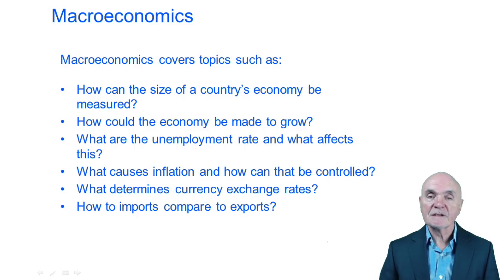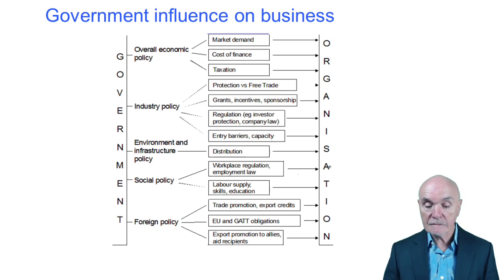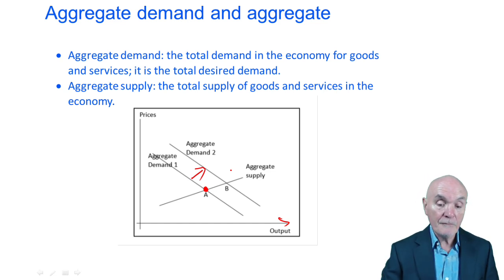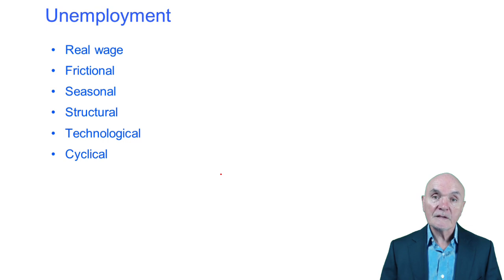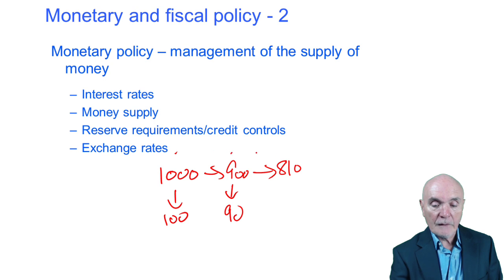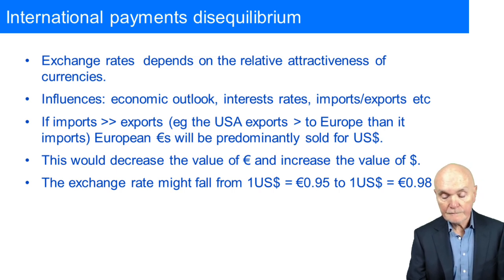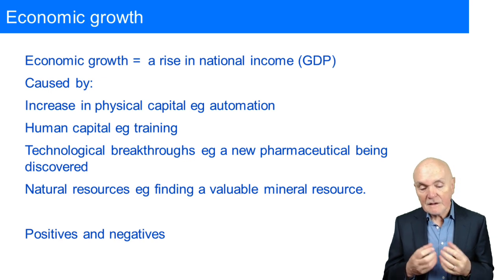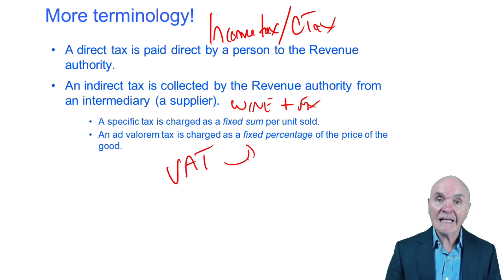Macroeconomics - ACCA Paper BT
To benefit from this lecture, download ACCA BT notes you will find there also a complete list of our free ACCA lectures for Paper BT, free tests and support from ACCA tutors

Important Note:  our tutors do not read comments on youtube